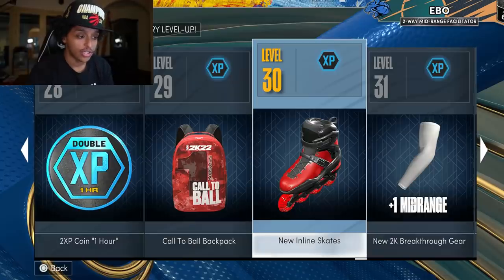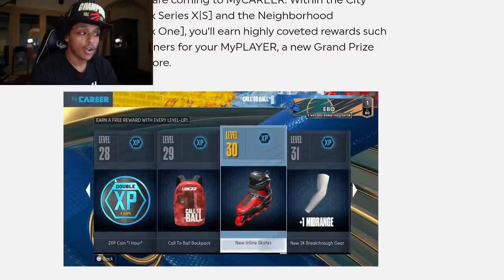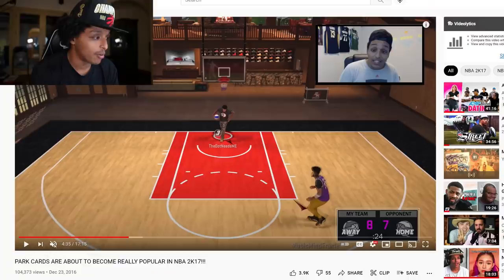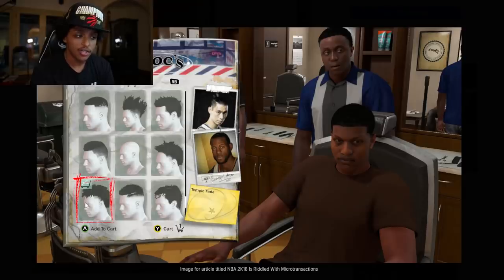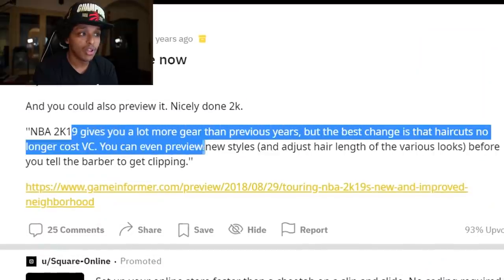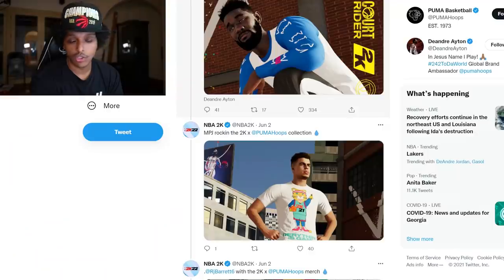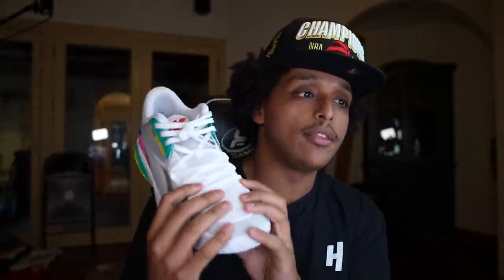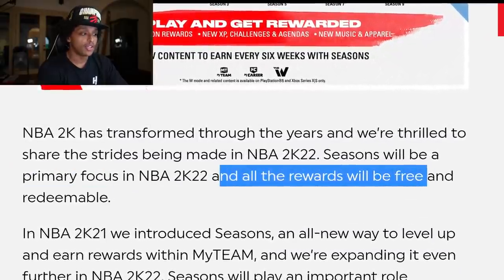YOU CAN BE A 101 OVERALL IN 2K22 IF YOU PAY FOR IT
I think NBA 2K22 just snuck in a way to make 2K22 pay-to-win. Yall worried or no?